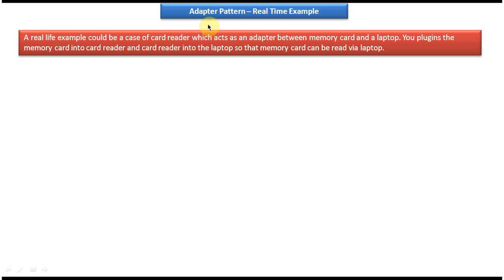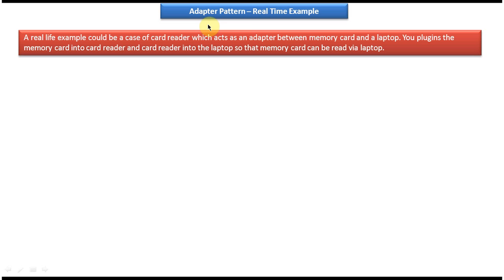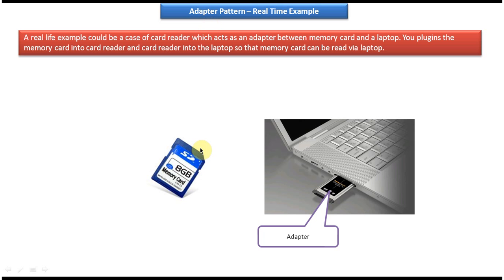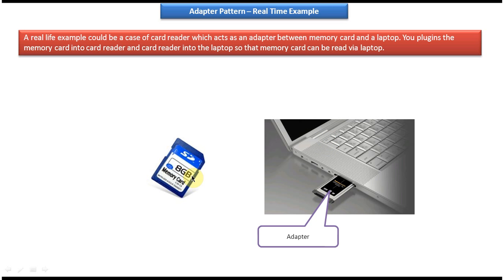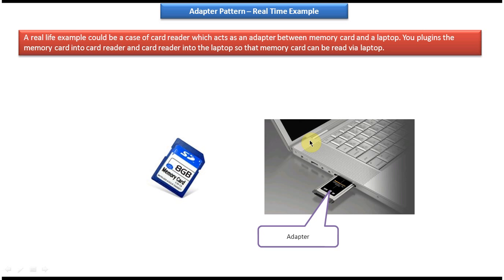Adapter Design Pattern in Action: Real-World Card Reader Example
In this video, we'll explore a real-time example of the Adapter design pattern by implementing a Card Reader application. Join us as we demonstrate how the Adapter pattern can be used to integrate different types of card readers with a common interface, allowing seamless data retrieval from various card types.

The Adapter design pattern is a structural pattern that enables objects with incompatible interfaces to work together. In our example, we'll illustrate how the Adapter pattern can be applied to integrate card readers with different interfaces, such as magnetic stripe readers, chip card readers, and contactless card readers, into a unified system.

In this tutorial, we'll cover the following key points:

1. **Introduction to the Card Reader Application:** We'll provide an overview of our real-time example, explaining the need for a Card Reader application and the challenges posed by working with multiple types of card readers.

2. **Implementing the Adapter:** We'll dive into the implementation of the Adapter pattern, demonstrating how adapters are created to adapt the interfaces of different card readers to a common interface that our application can work with.

3. **Integration of Card Readers:** We'll integrate multiple types of card readers into our application using adapters, showcasing how the Adapter pattern facilitates communication between them.

4. **Testing and Demonstration:** We'll test our Card Reader application in action, demonstrating how it seamlessly reads data from different types of cards using the integrated card readers.

By the end of this video, you'll have a clear understanding of how the Adapter design pattern can be used in a real-world scenario to solve compatibility issues between interfaces and enable interoperability between disparate systems.